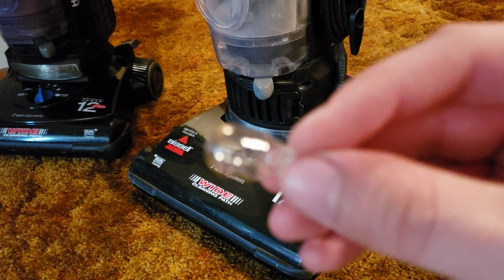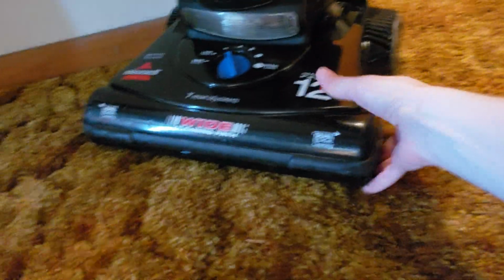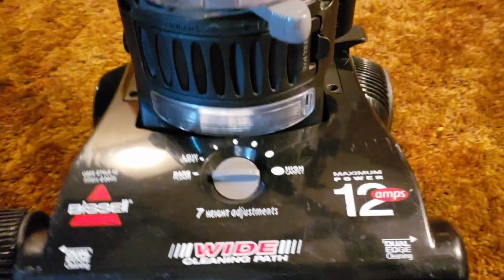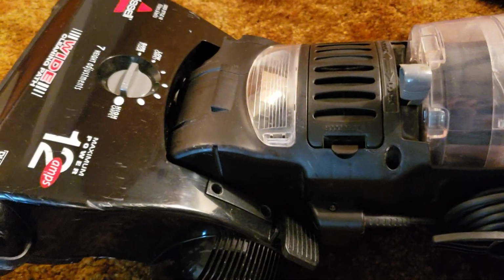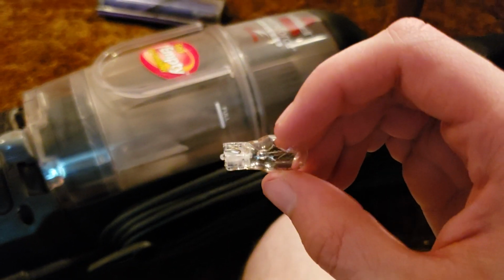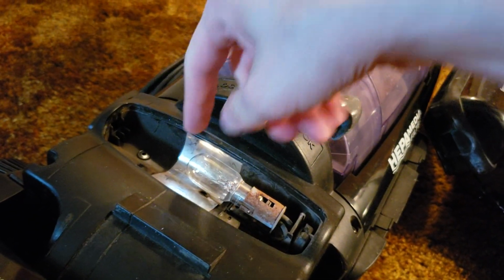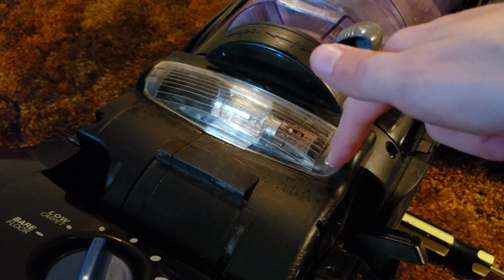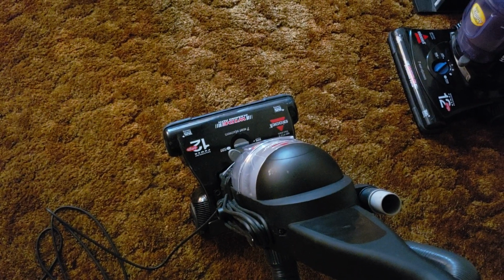How To Replace Your Bissell Vacuum Headlight (Tutorial)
How to replace the headlight in your Bissell Upright Vacuum. Review Inqueries Here: